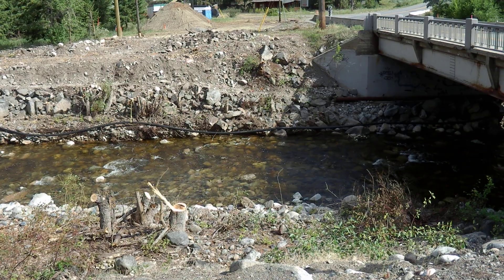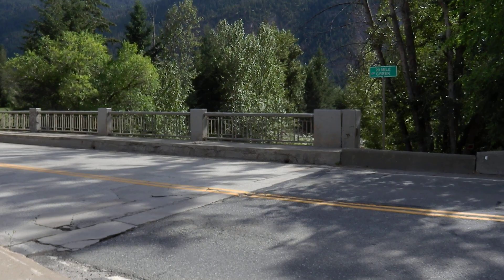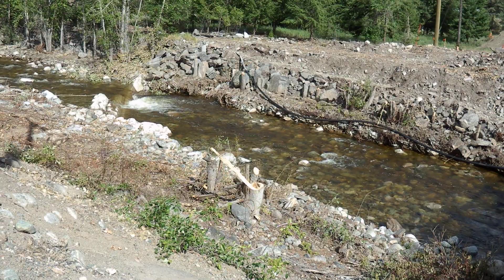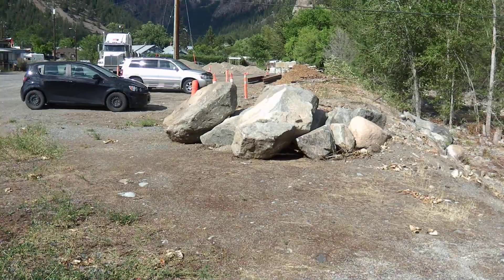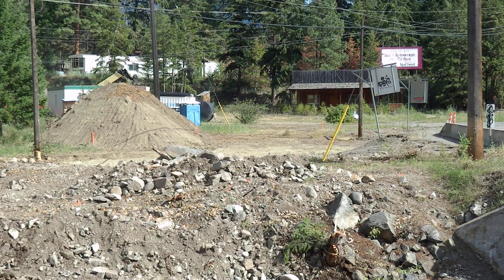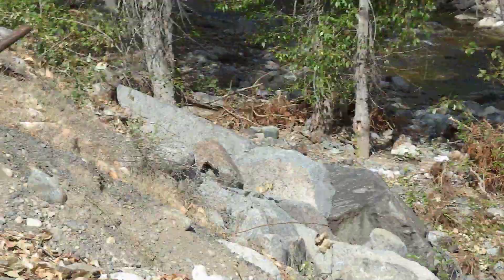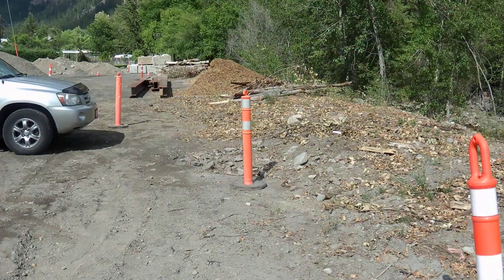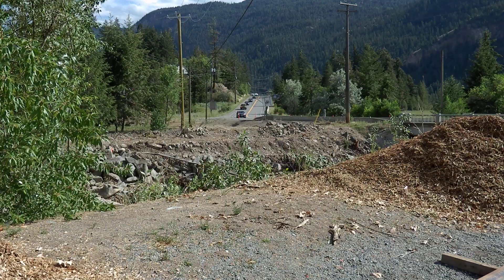Highway 3 Bridge Repair at 20 Mile Creek, Hedley, BC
20 Mile Creek runs through Hedley, British Columbia, Canada and under a bridge on Highway 3, the Crowsnest Highway. The bridge is slated for a repair and this is a look at the 'before' work site at the current bridge prior to the job start. Filmed July 8, 2018 by W. George Elliott, Looseink Freelance Ninja